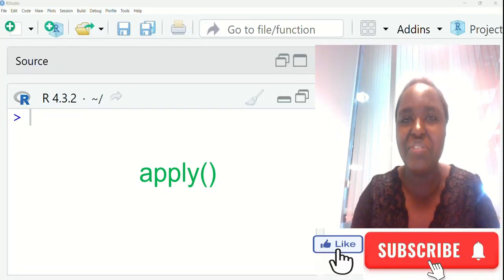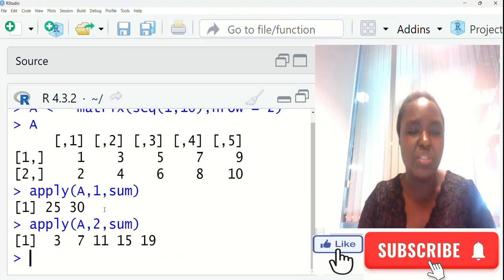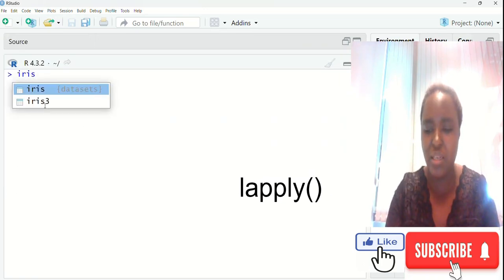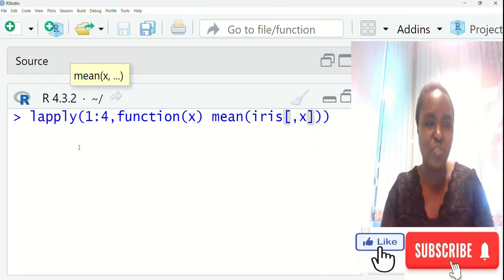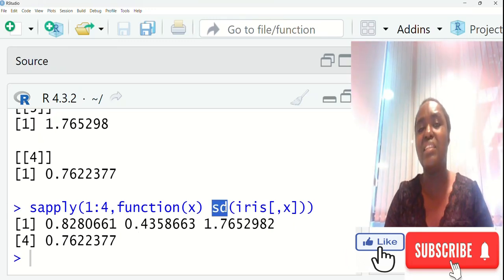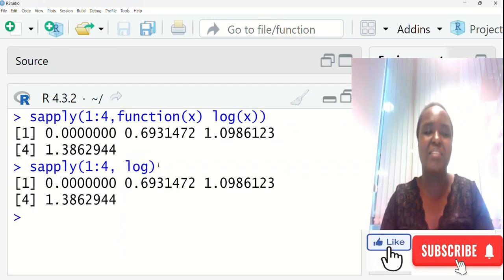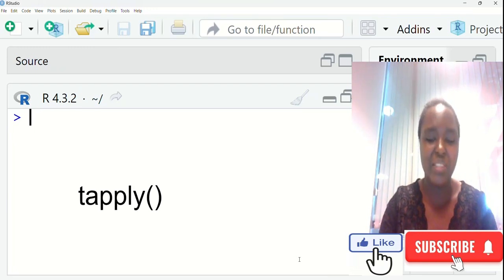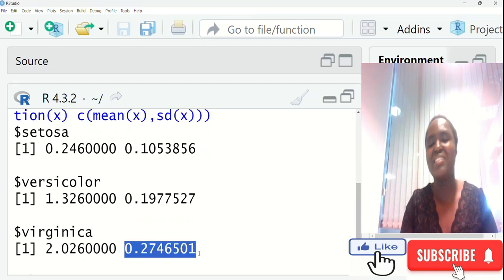One line of code can provide huge information! apply() function and her siblings are just awesome!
In this video, we are showing how to use apply(), lapply(), sapply(), vapply() and tapply() functions instead of using loops like for loop. This functions make things very easy and more understandable.